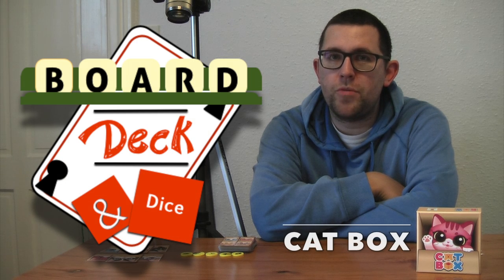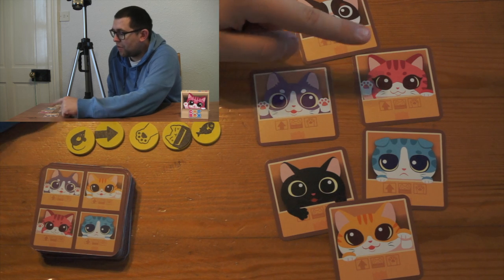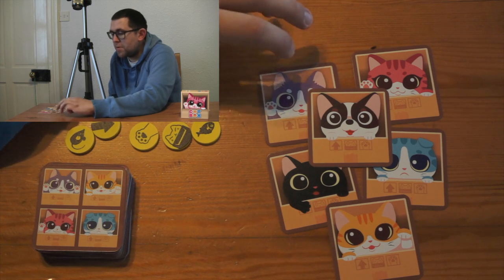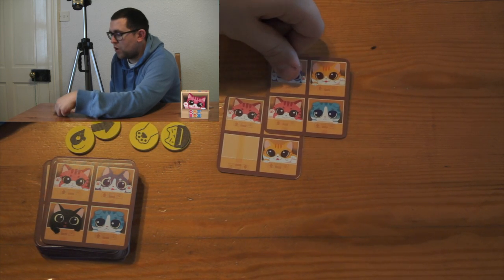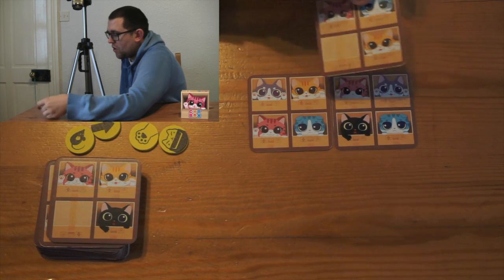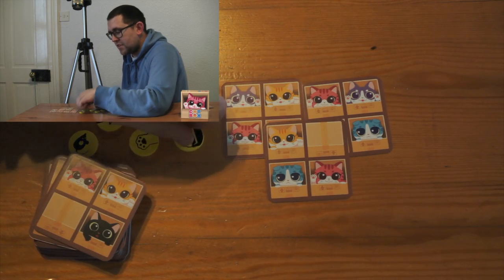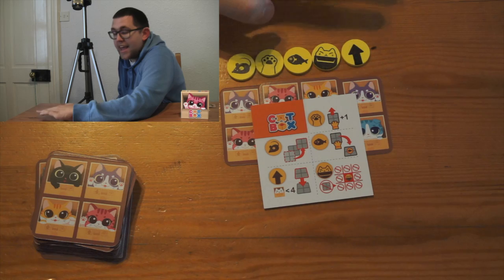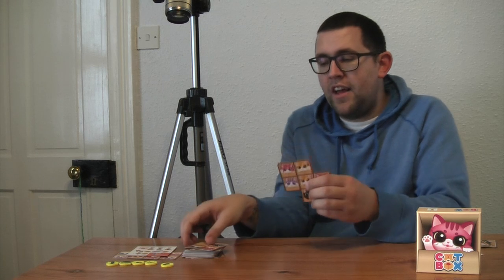Cat Box - Review #64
Cat Box is a deeper than looks hidden role, sort of area controlish game with two play modes.